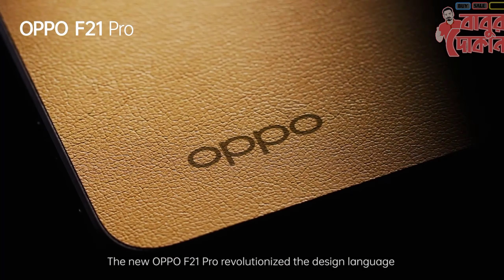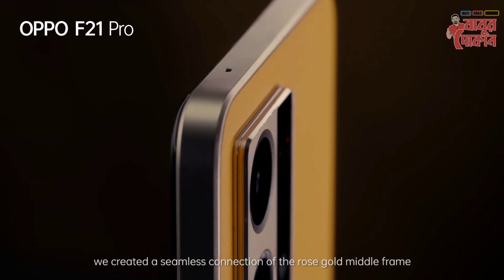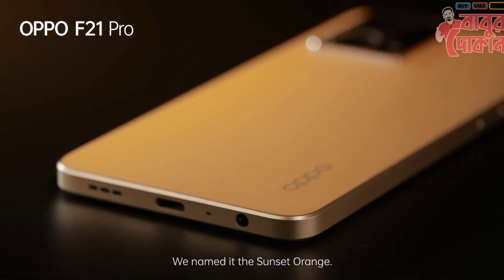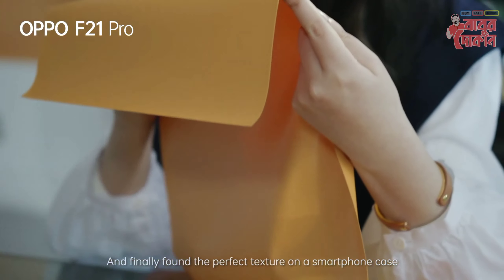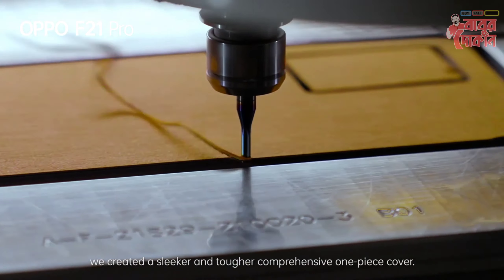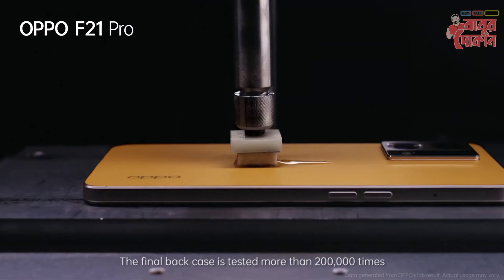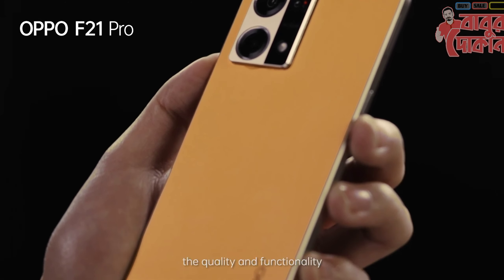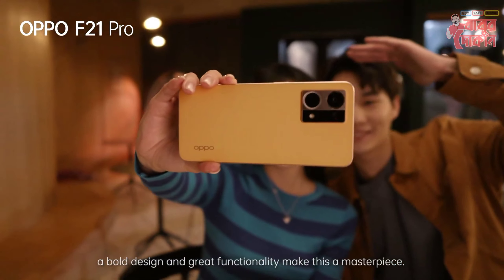OPPO F21 Pro | লেদার বেকপার্ট | Super Macro Lens OMG!